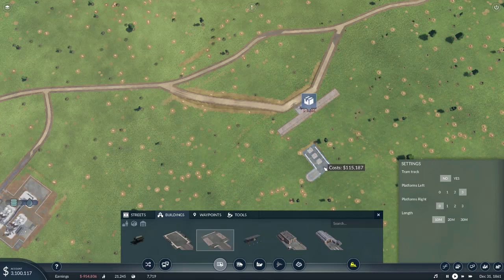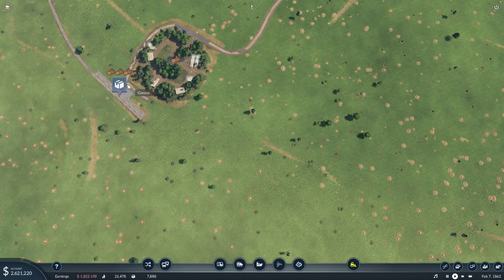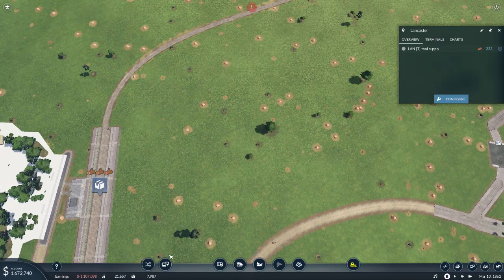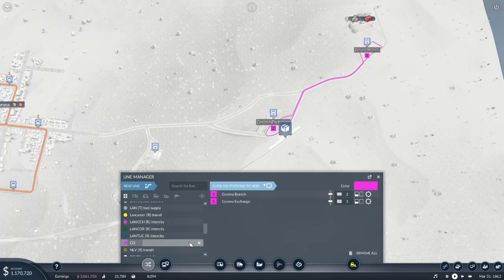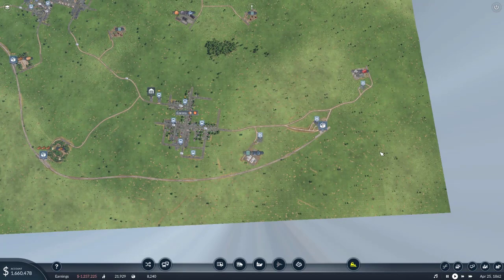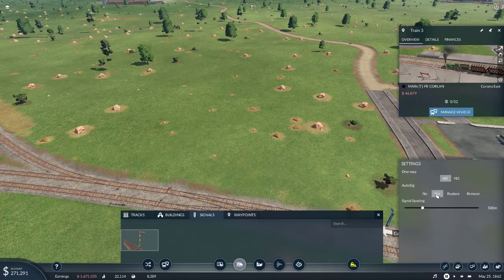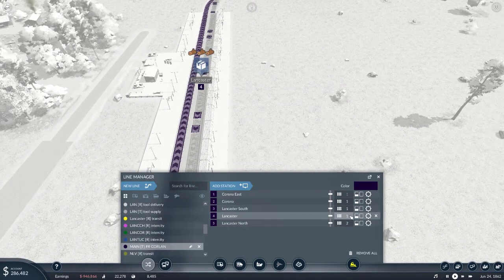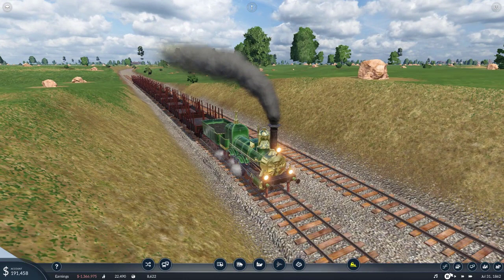Transport Fever 2 S6 Episode 6 Starting the main line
Starting around Corona, we place a rail station and set up some road depots. We connect to the existing Lancaster tool line expanding stations for more service. Finally, we run into route problem.